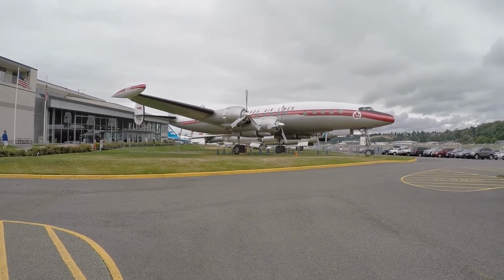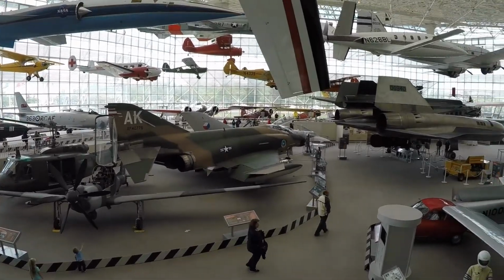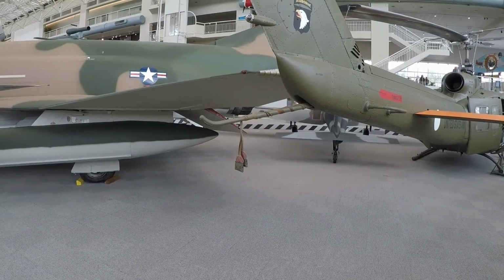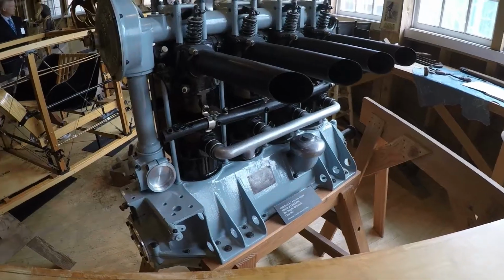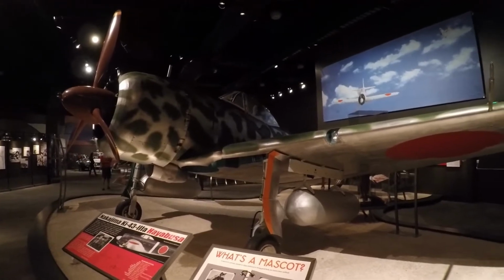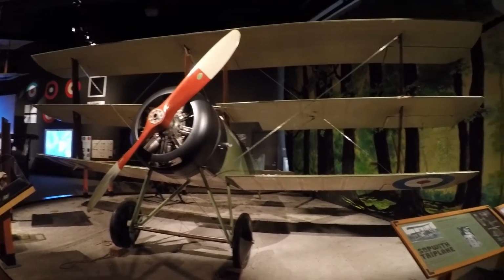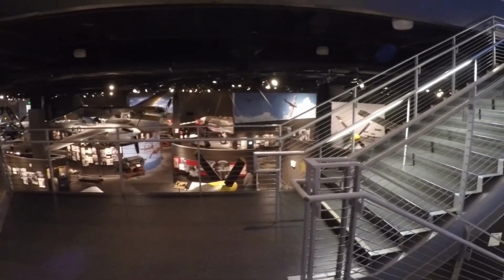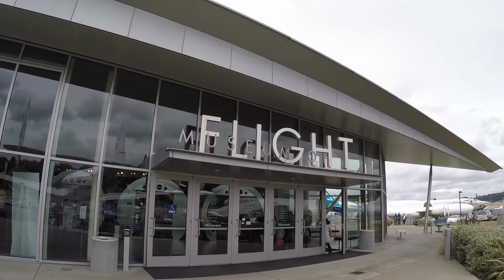A04 - Museum of Flight ~ Seattle WA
Museum of Flight - Seattle WA.  This is well worth seeing if you are in Seattle.